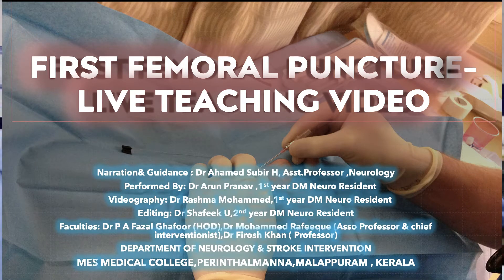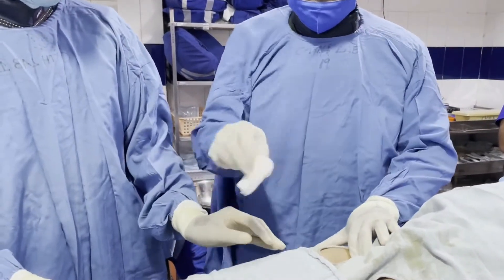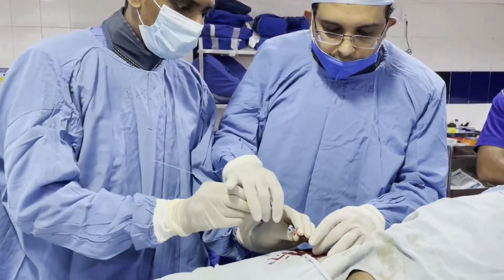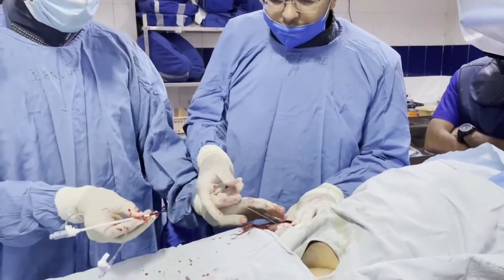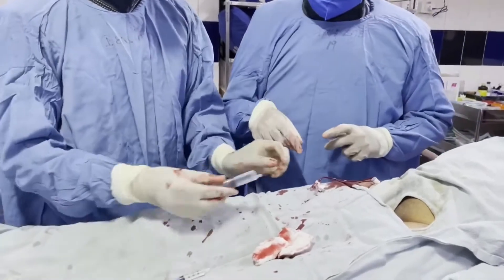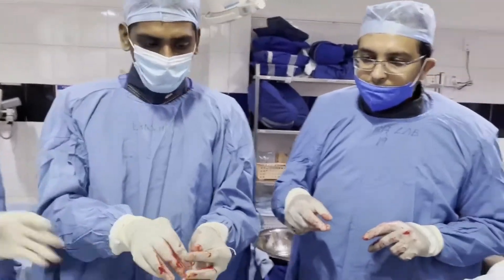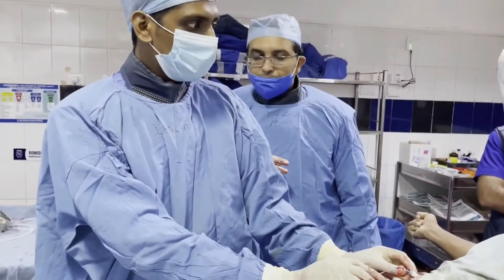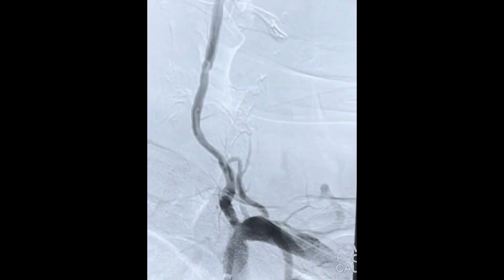FEMORAL PUNCTURE BASICS FOR CEREBRAL ANGIOGRAPHY# NEUROINTERVENTION SERIES 3#DR AHAMED SUBIR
NEUROINTERVENTION SERIES FOR BEGINNERS PART 3#FEMORAL PUNCTURE FOR THE FIRST TIME# GETTING THE BASICS RIGHT# MOTIVATION FOR DM NEUROLOGY RESIDENTS TO TAKE UP INTERVENTION DR AHAMED SUBIR